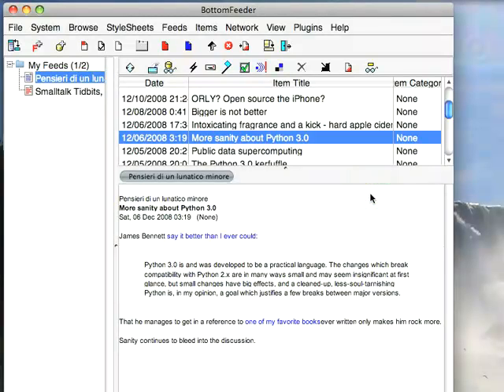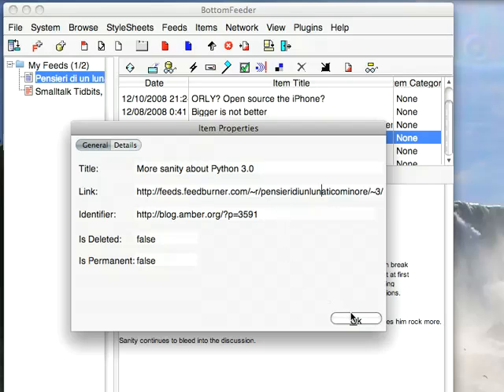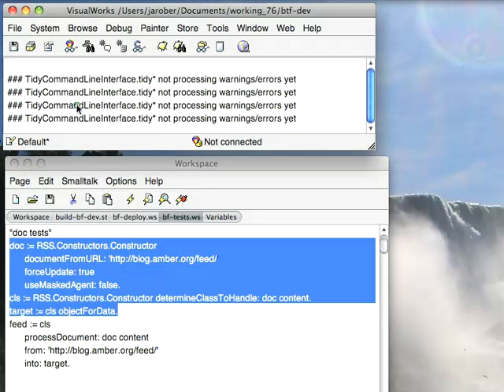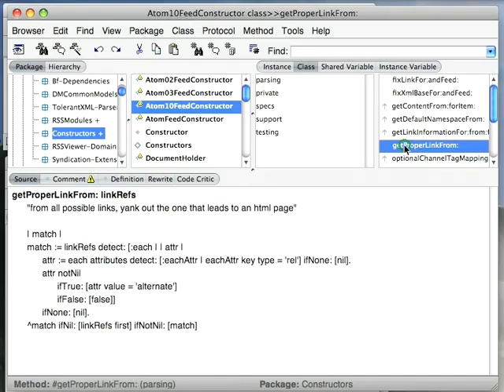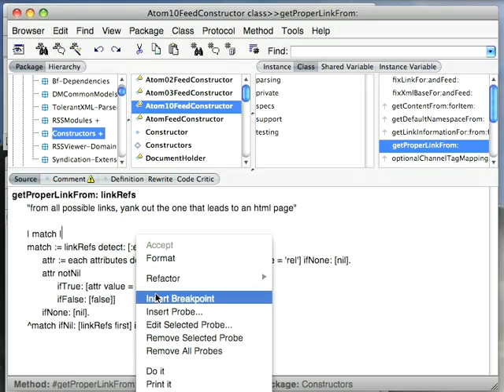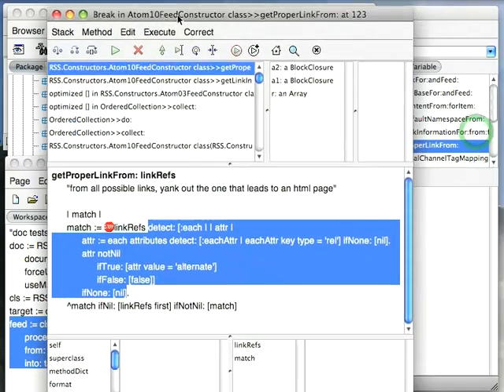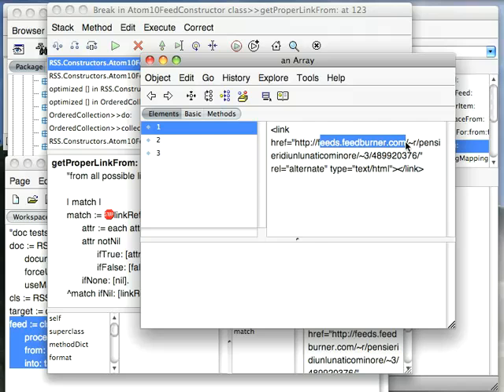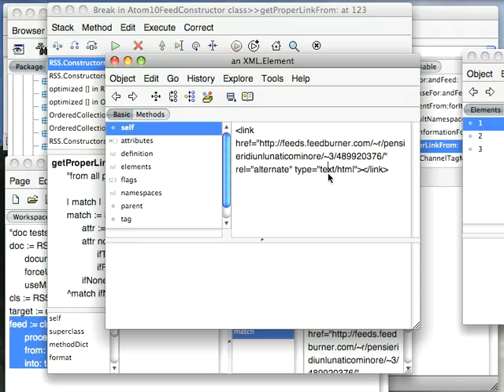A Smalltalk Debugging Example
A look at debugging code in a real application, in Smalltalk